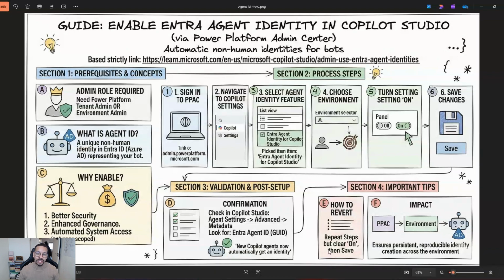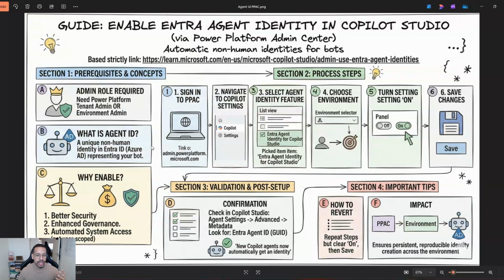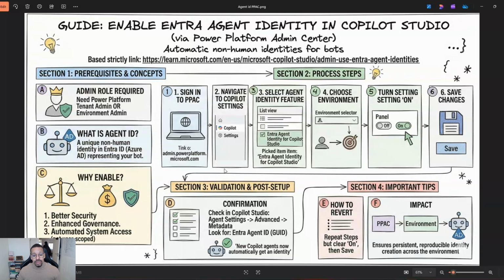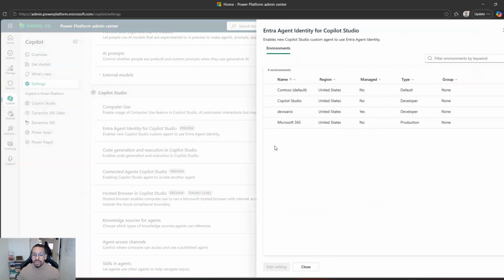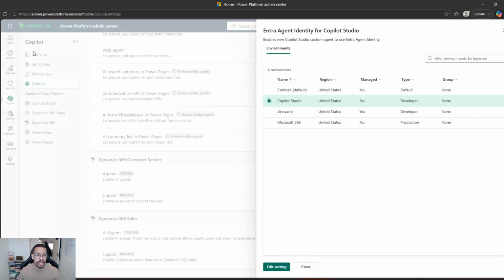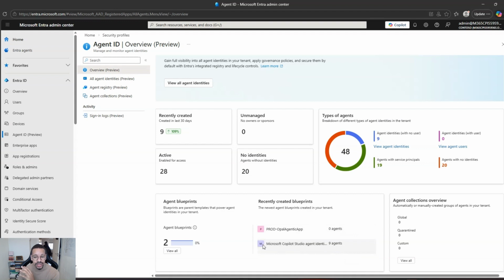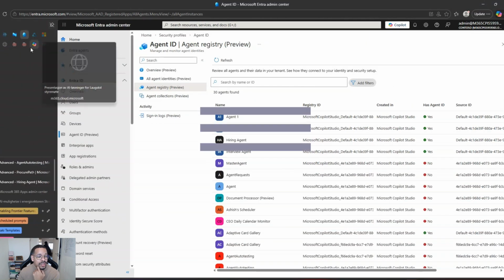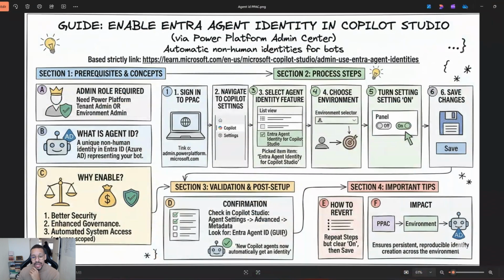How to Enable Entra ID Agent Identity for Copilot Studio Agents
In this video, I walk you through how to enable Entra ID Agent Identity for Copilot Studio agents.

Agent identity allows your Copilot agents to have a secure, managed identity in Entra ID, enabling them to interact with enterprise services, APIs, and data in a controlled and governed way.

In this tutorial, we go through the full process step-by-step:

• Navigating the Power Platform Admin Center
• Enabling Agent Identity for Copilot Studio agents
• Exploring the Agent Registry in Entra ID
• Understanding how agent identities are created and managed
• How to turn the feature on and off

This capability is important when building enterprise-grade AI agents that need to operate securely within your organization’s identity and access management framework.

By the end of the video, you'll understand how Copilot Studio agents integrate with Entra ID identity management and how to configure it in your environment.